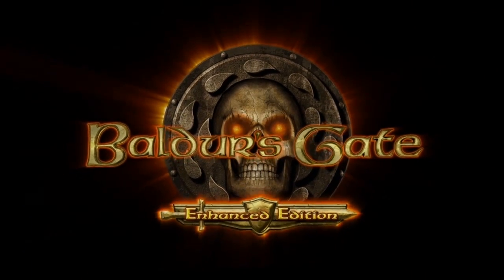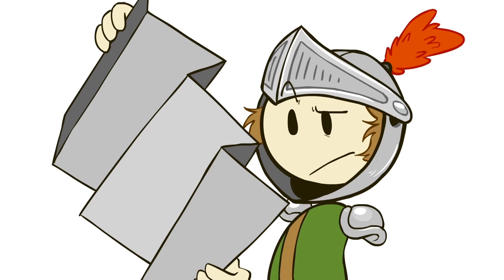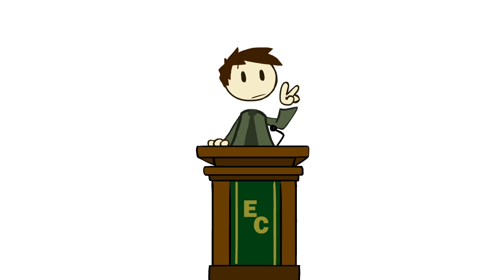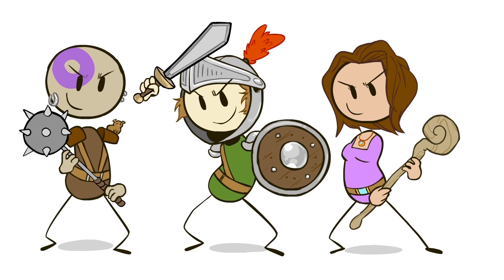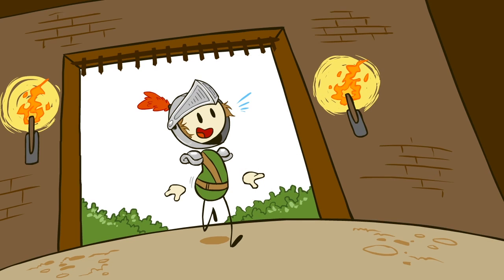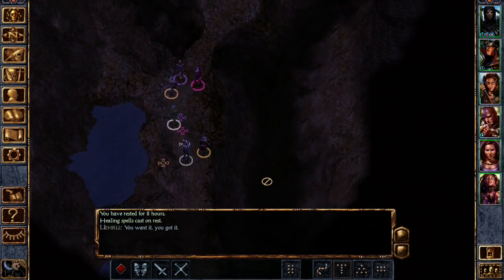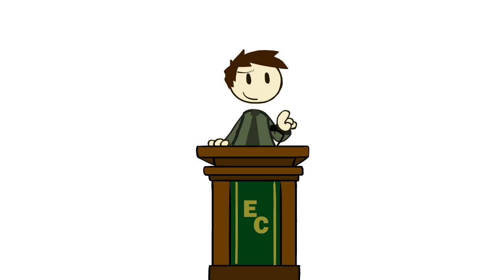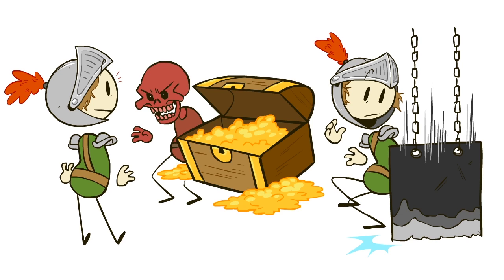Baldur's Gate: Durlag's Tower - Part 1: Dungeon Master's Guide - Design Club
Learn how game designers make dungeons by looking at one of the greatest teaching examples in gaming history: Durlag's Tower from Baldur's Gate.

Learn how Super Mario Bros 1-1 is a master class in platform design!

Would you like James to speak at your school or organization?